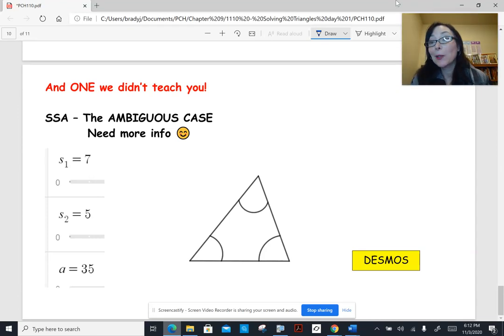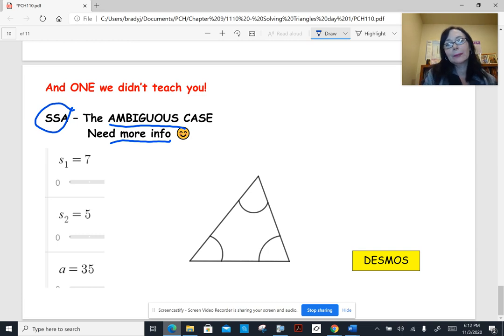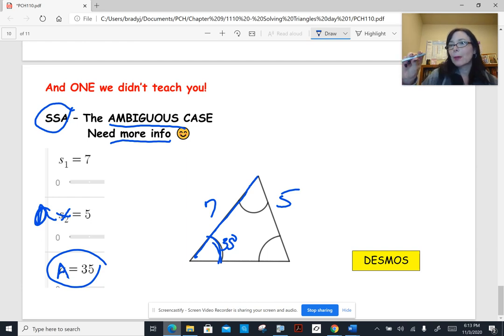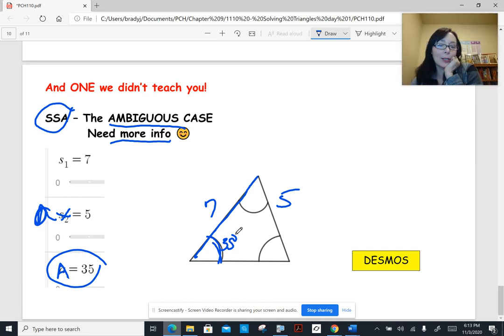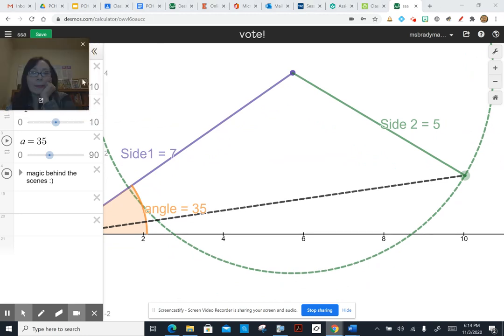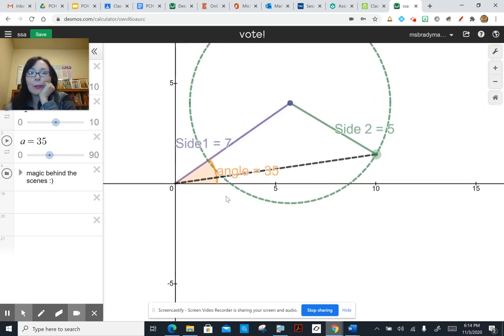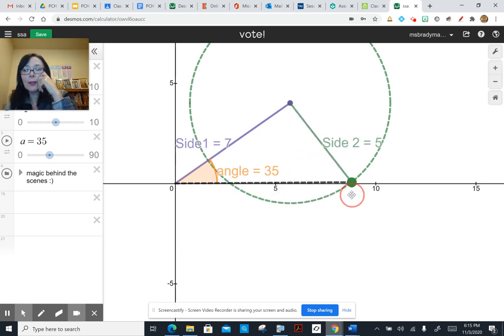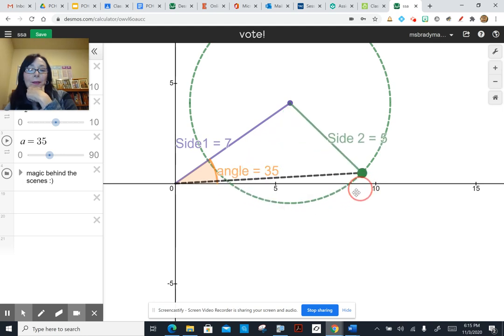PCH 1110 starting SSA